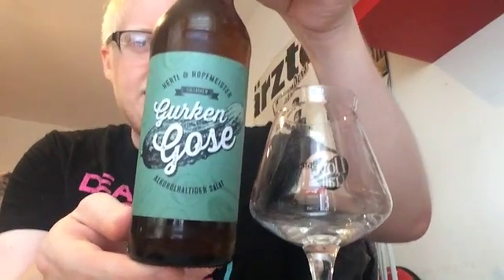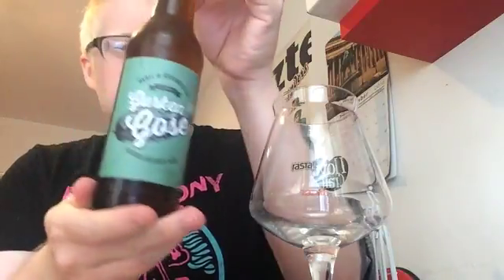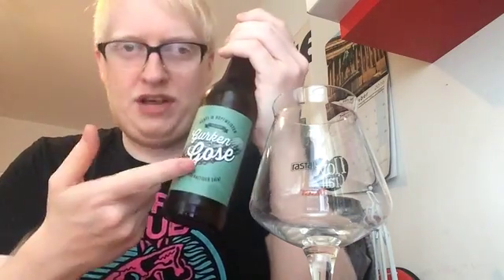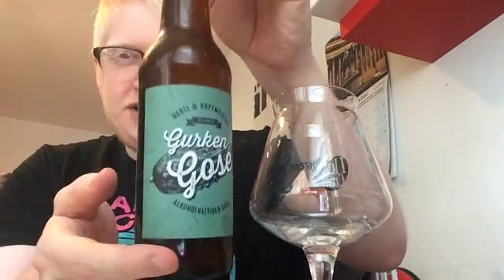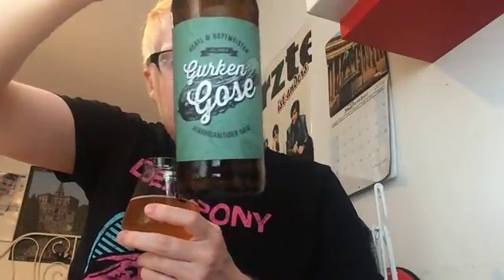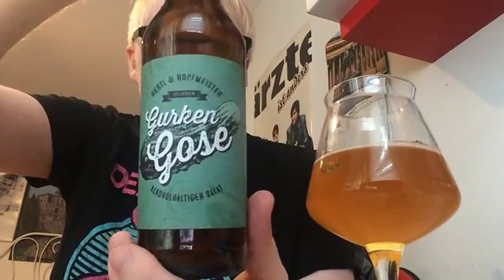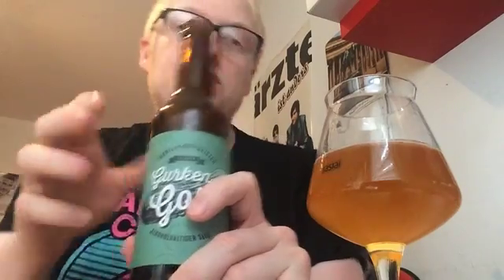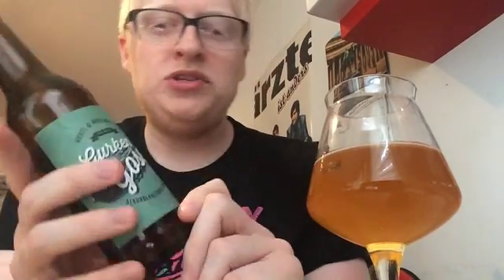#223 | Gurkin Gose | Hopfmeister Braumanufaktor x Braumanufaktor Hertl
ABV:4% Vol.

Wish List: